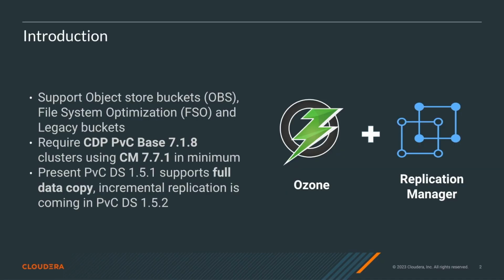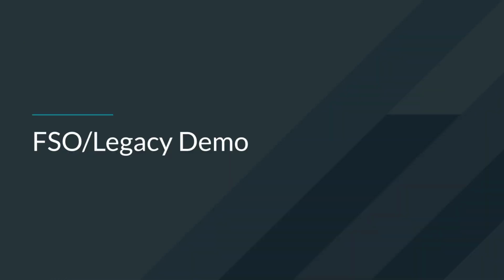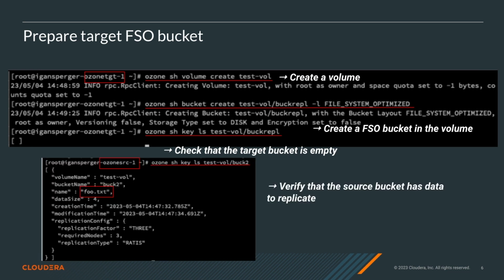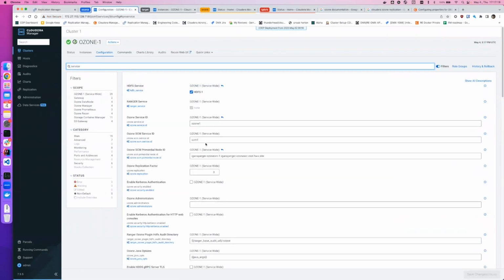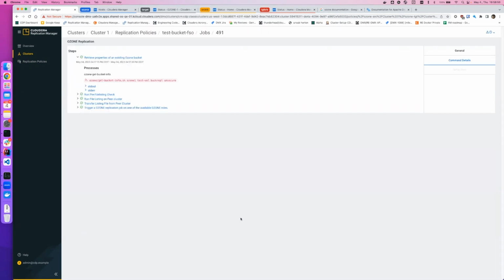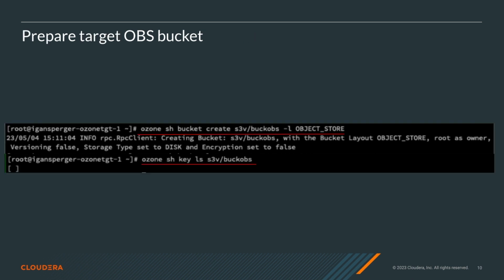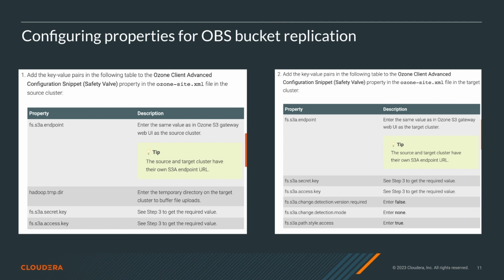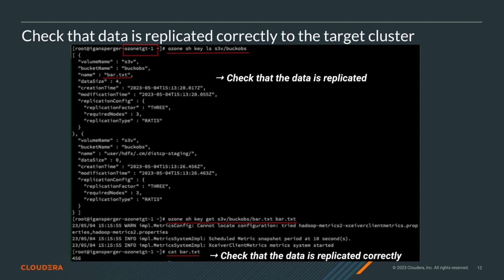Ozone Replication with Replication Manager with PvC DS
This video demonstrates how we can use Replication Manager with CDP PvC DS to safely and smoothly replicate data in Ozone buckets  (FSO/Legacy/OBS) between on-prem clusters.

The video consists of two parts: FSO/Legacy demo and OBS demo.